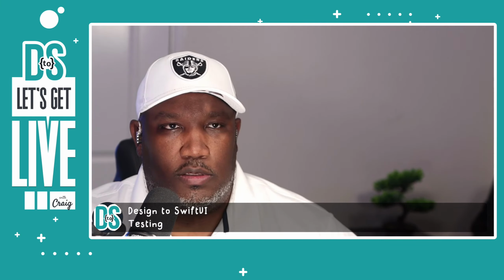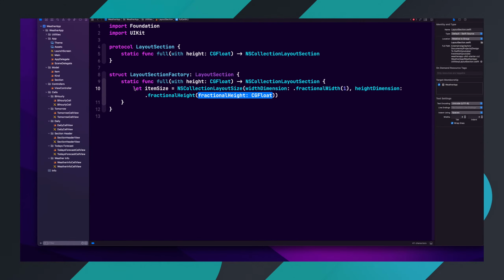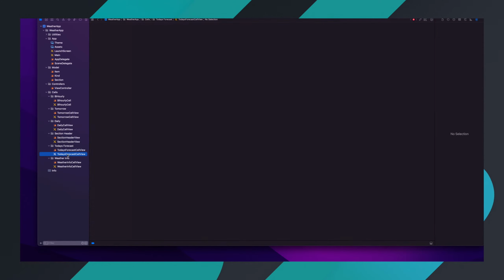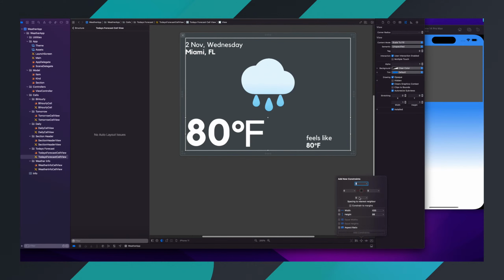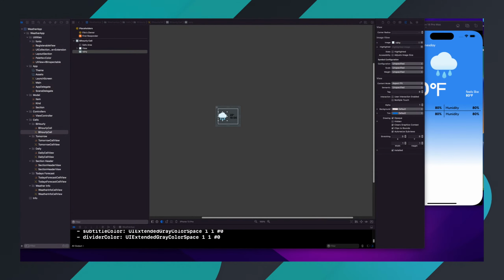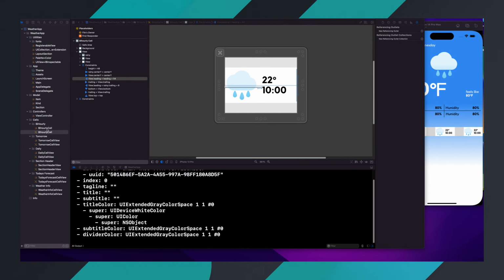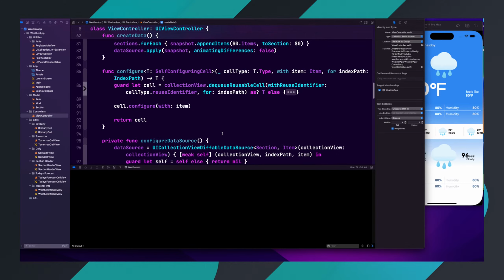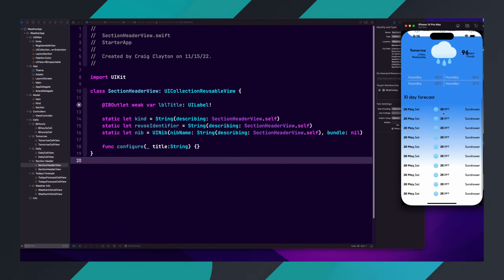UIKit: The Weather App - How SwiftUI and UIKit Compare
In this tutorial, you'll learn how to design and create a simple weather app using Swift. You'll learn how to create user interfaces, use Xcode, and add functionality to the app. By the end of the tutorial, you'll have a working weather app that you can use on your iOS device.

If you're new to Swift and want to learn how to create user interfaces, this tutorial is for you! By the end of the tutorial, you'll be able to design and create a simple weather app using Swift. You'll learn how to use Xcode, add functionality to the app, and use Swift's powerful syntax to create user interfaces. The Weather app will be broken up into 2 live shows:

2. UIKit Design (Nov 15th)

Key features:

- Custom UI design
- SwiftUI vs UIKit
- Compositional Layout

Swift |  SwiftUI Xcode 14 | SwiftUI for iOS 16 | Xcode 14 SwiftUI.

     Mac Studio (2022) Apple M1 Ultra (64GB)
     Xcode Version: 14.0 (font used JetBrains Mono)